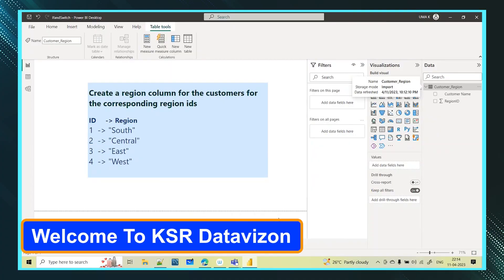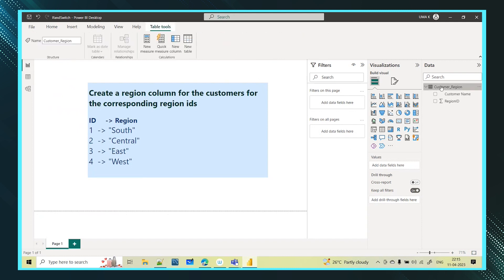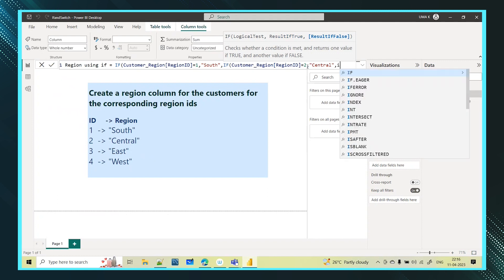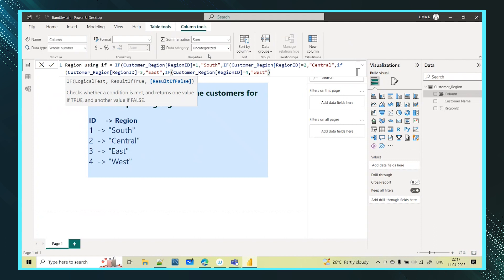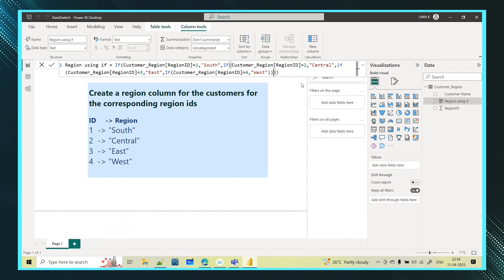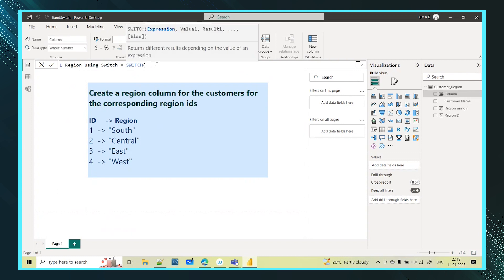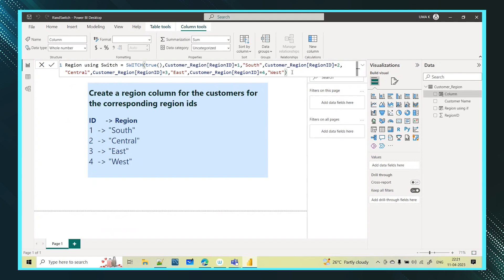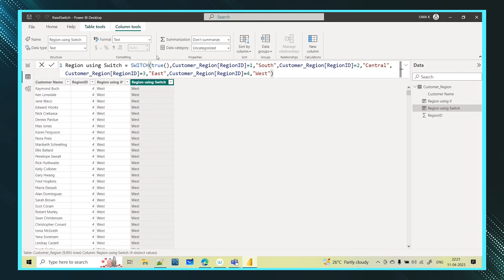End-to-End DAX Tutorial | Power Bi | IF FUNCTION & SWITCH FUNCTION | KSR Datavizon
In this YouTube video, we'll explore the "if" and "switch" DAX functions in Power BI. DAX stands for Data Analysis Expressions and is a formula language used in Power BI to create custom calculations and expressions.

The "if" function allows you to test a condition and return one value if the condition is true, and another value if the condition is false. We'll walk through examples of how to use the "if" function in different scenarios.

The "switch" function is used to evaluate an expression against a list of cases and return the result corresponding to the first matching case. We'll demonstrate how to use the "switch" function in Power BI to make complex calculations more efficient.

By the end of this video, you'll have a good understanding of how to use the "if" and "switch" DAX functions in Power BI to create more powerful and efficient calculations.

Overall, these DAX functions can be very useful for data analysis in Power BI, and understanding how to use them effectively can help you gain valuable insights from your data.

Whether you're just starting out or looking to take your data analysis skills to the next level, this video has something for you.

1. 24*7 Recorded sessions Access & Support
2. Flexible Class Schedule
3. 100 % Job Guarantee & 100 % Live Training
4. Mentors with +14 yrs. & Free Microsoft License
6. LMS And APP Availability for a Good live session experience.
7. Soft Skills I Email Etiquette I Client/Stakeholders Handling Techniques.